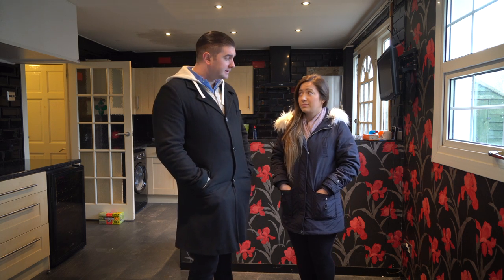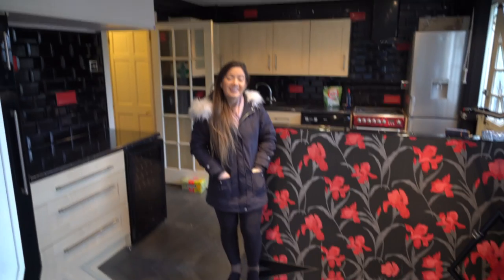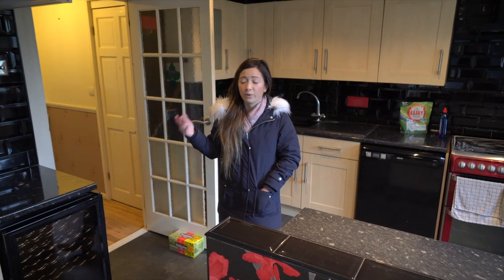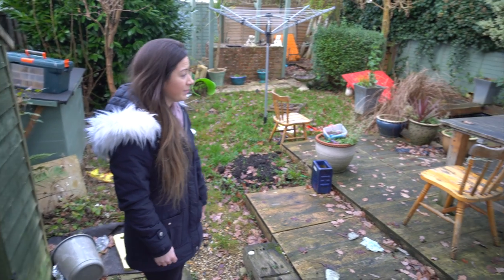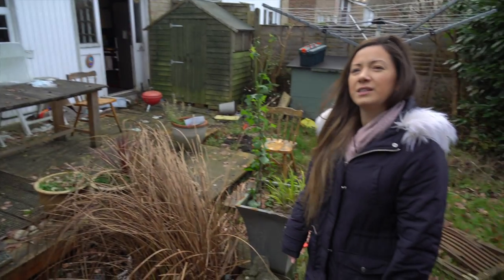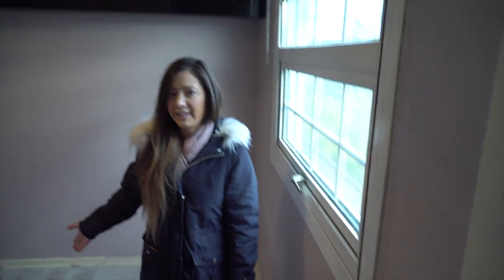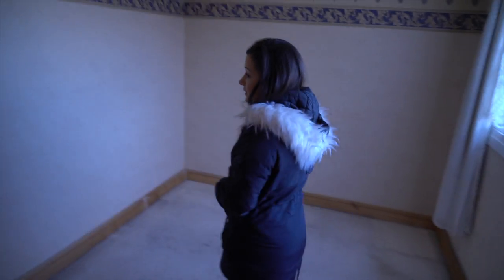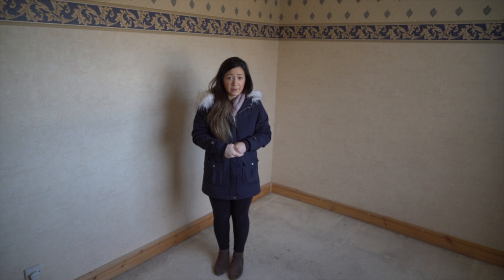Morrison Court - 5 Bed HMO Refurb Vlog - Episode One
Welcome to Morrison Court, where we take you, from start to finish, through the whole process of creating a high-end HMO in Crawley, Gatwick.